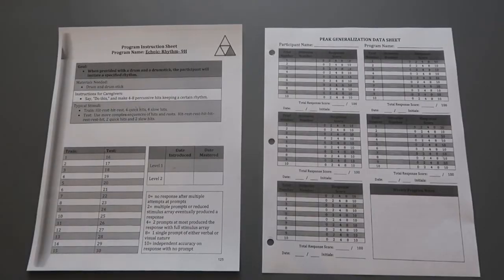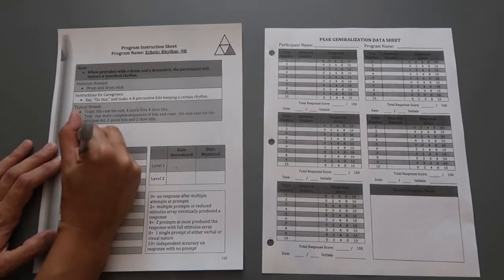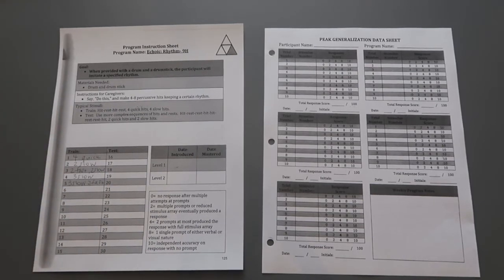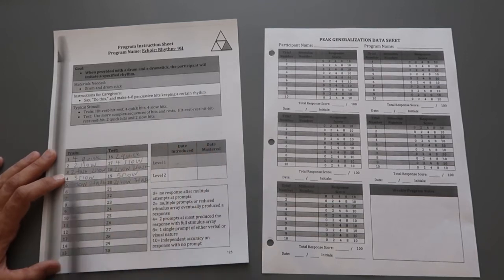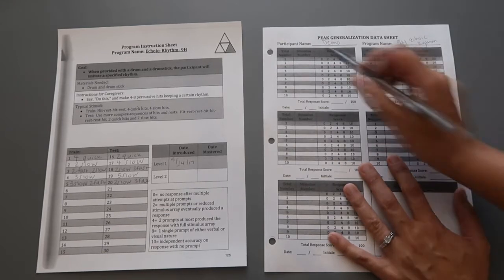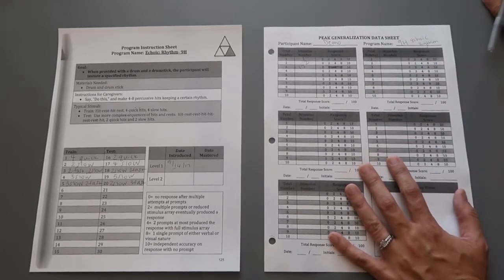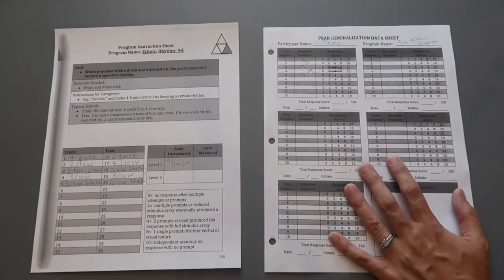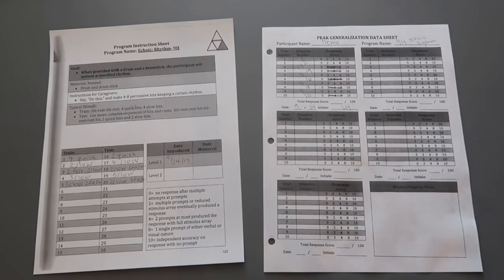PEAK-Generalization Program Sheet to Data Sheet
Filling out a PEAK-Generalization program instruction sheet and transferring that to the PEAK-Generalization training data sheet. Followed by a demonstration of the program being run.